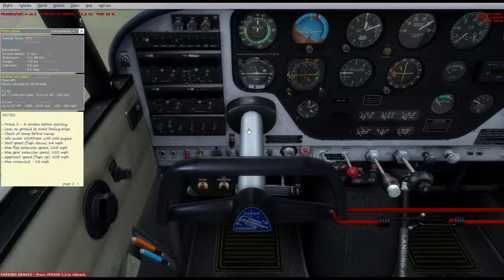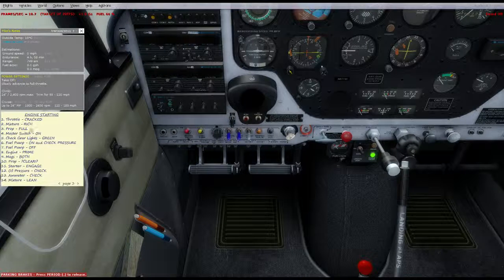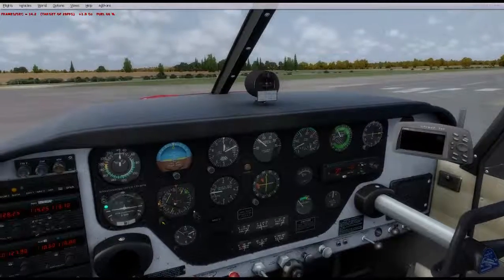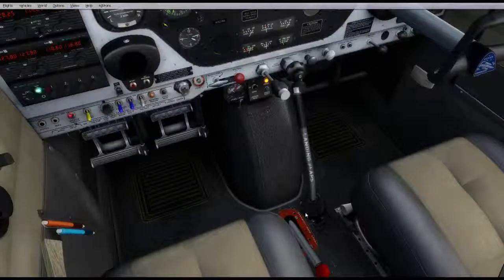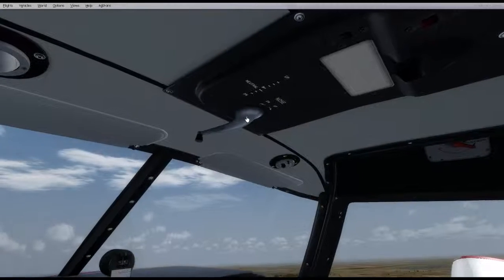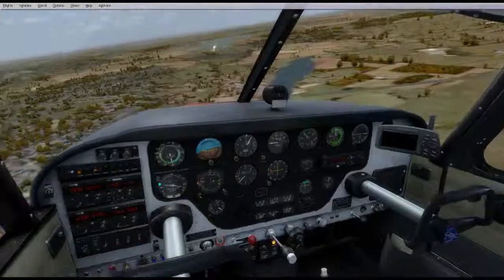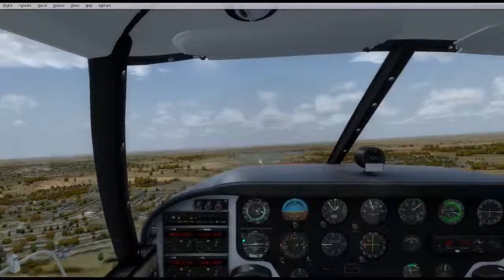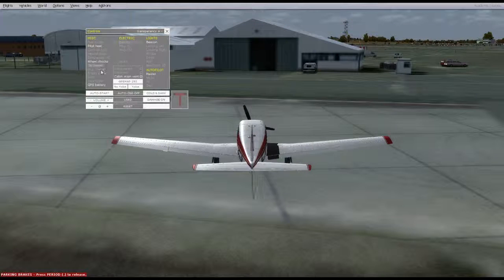A2A Comanche P3D Eshott to Newcastle